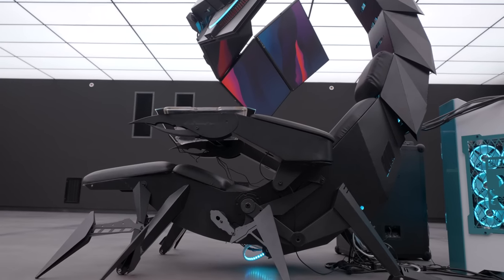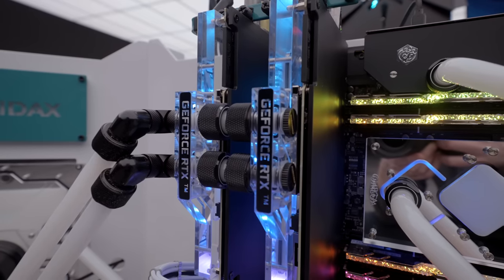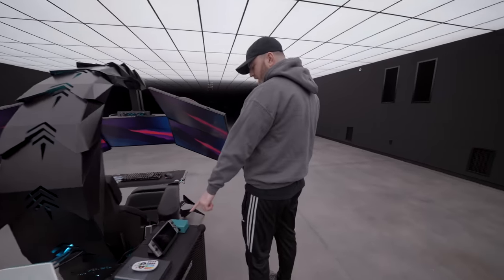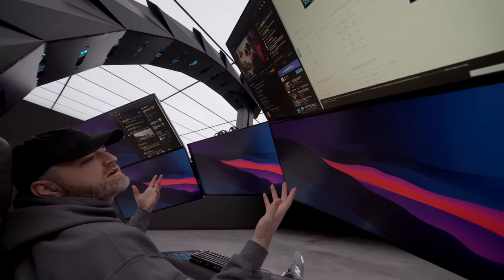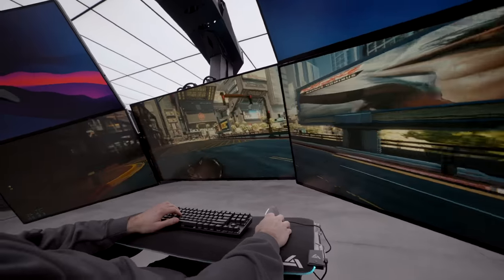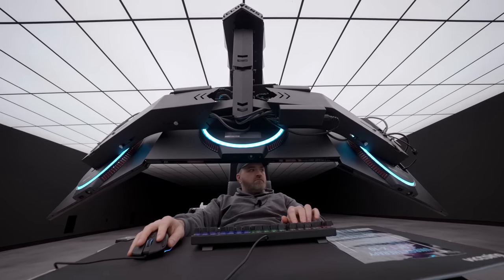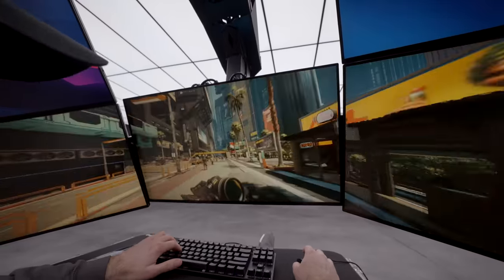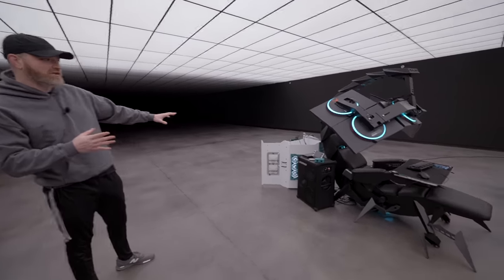The ULTIMATE $40,000 Gaming PC Setup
This 2021 custom water cooled gaming PC features dual Nvidia RTX 3090 graphics from ASUS and 5 LG 4K 144hz gaming monitors mounted onto the Cluvens Scorpion gaming cockpit.